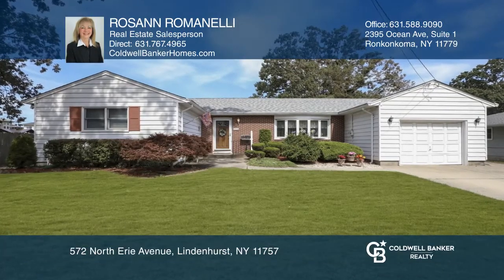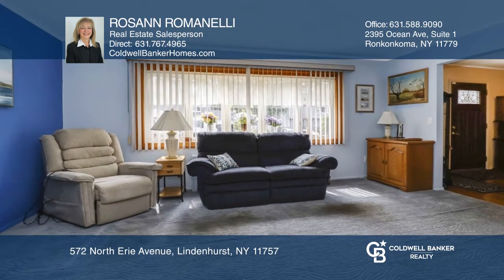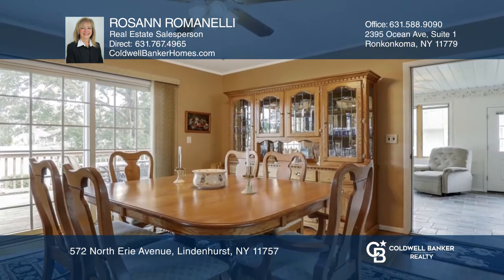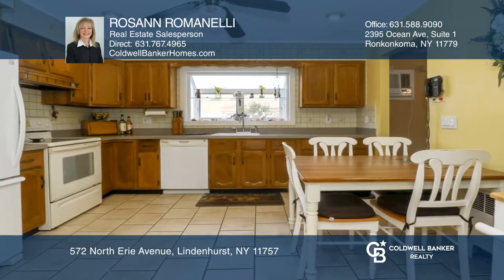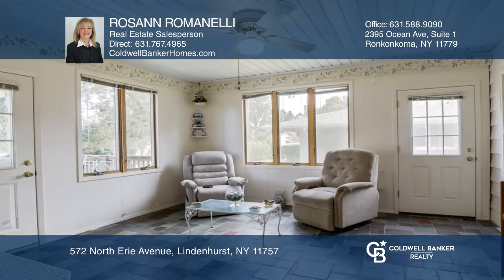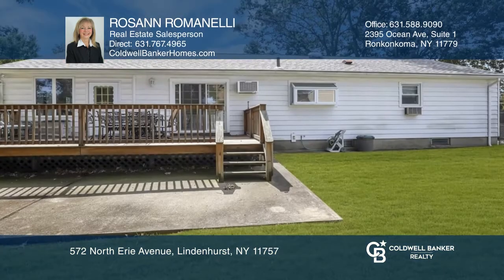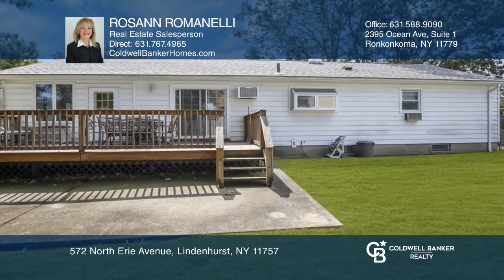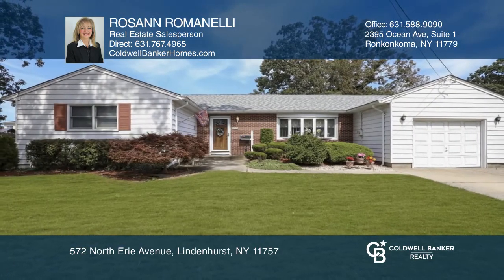572 North Erie Avenue Lindenhurst, NY | ColdwellBankerHomes.com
572 North Erie Avenue, Lindenhurst, NY

Unbelievable Value!! Hard to find! Well maintained home with two very large full baths. 36-inch doorways throughout adds to a very spacious feeling. Wood floors throughout. A large basement and full attic with flooring for plenty of storage. This beautiful flat and private property is perfect for re